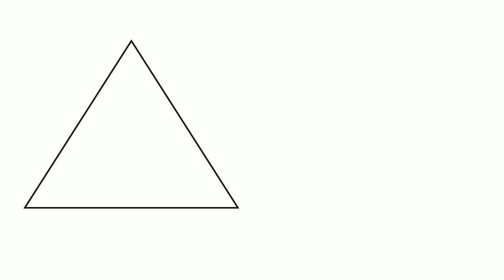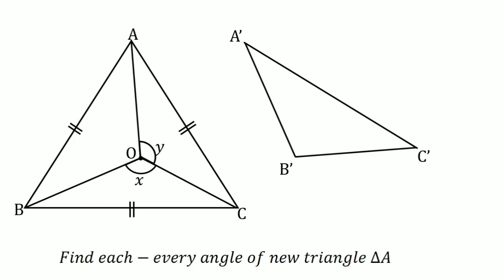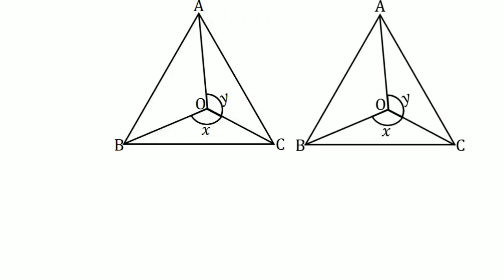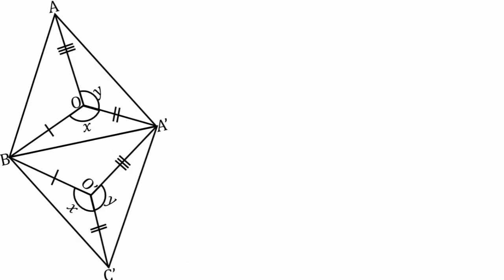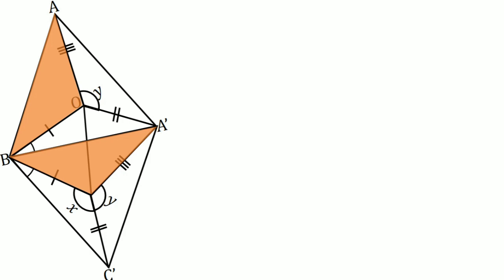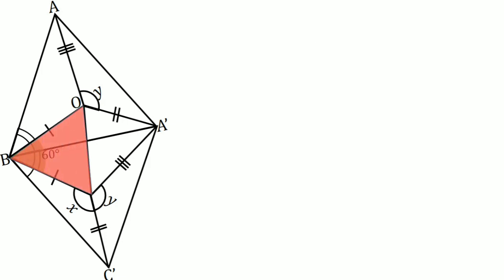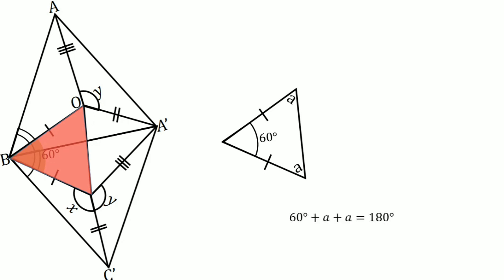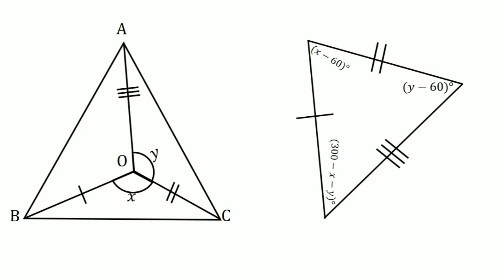Most Hardest "Jewish Problem" !!